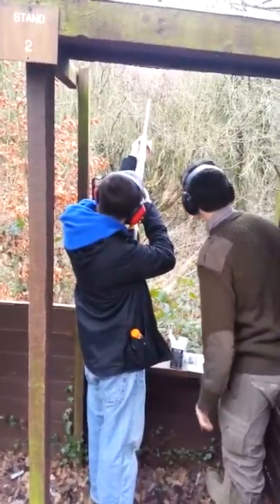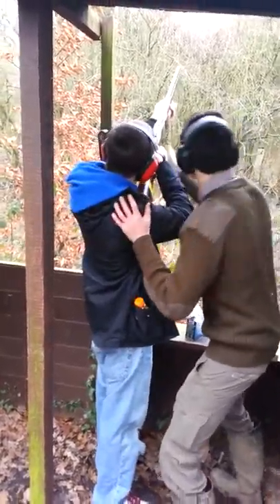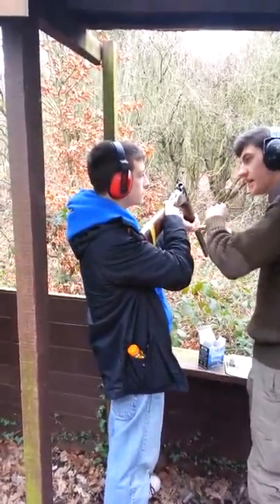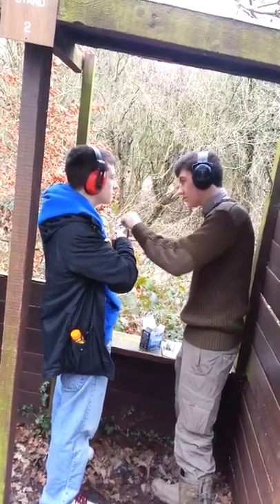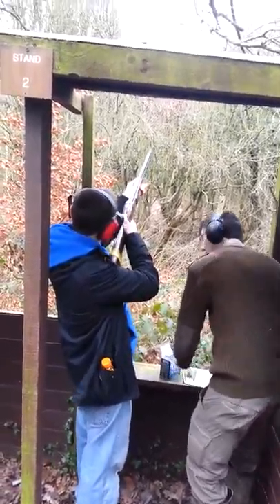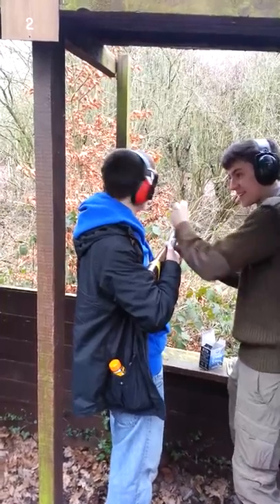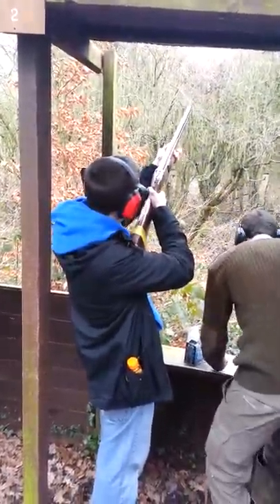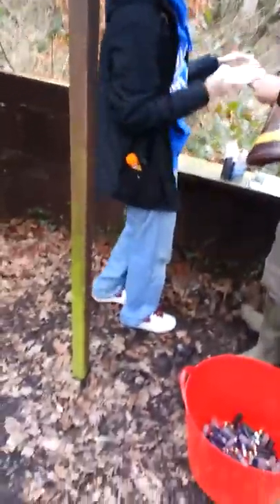Shotgun squeezing part 1.clay pigeon shooting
Went clay pigeon shooting